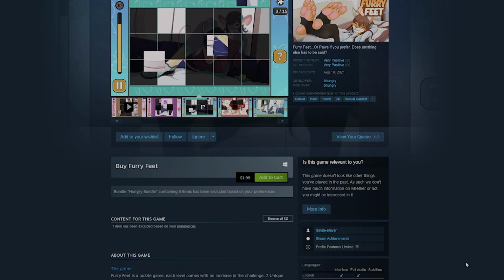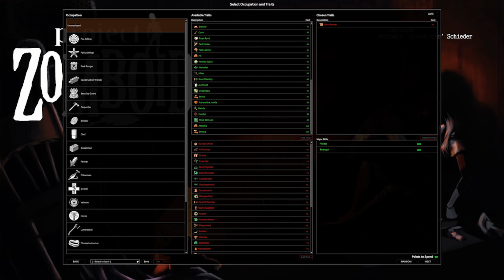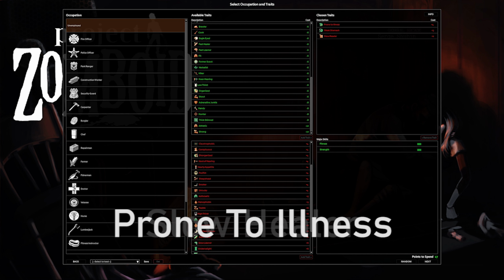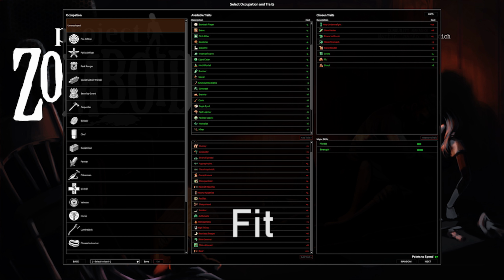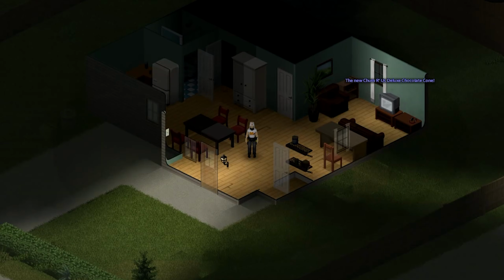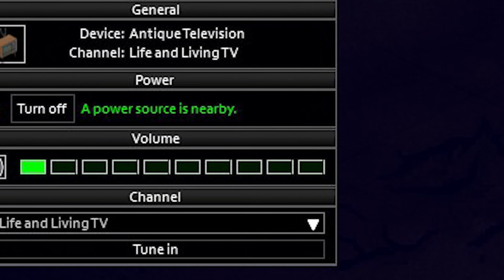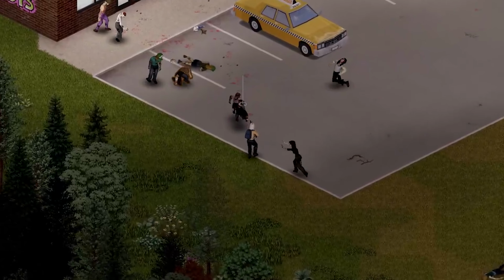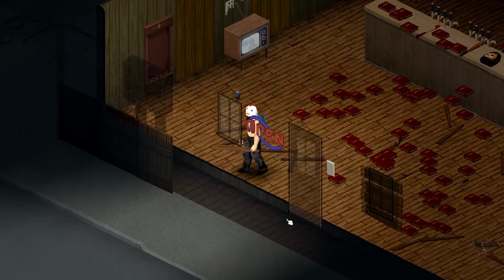The Ultimate New Player Guide | A Project Zomboid Beginners Guide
Hello Survivor. Project Zomboid can be a very unforgiving game. However the feeling of survival early game is most rewarding. This video is to make your life just a little bit easier. Will you end up dead in your first week or will you live to survive years throughout. I suppose that is you decision, Survivor.